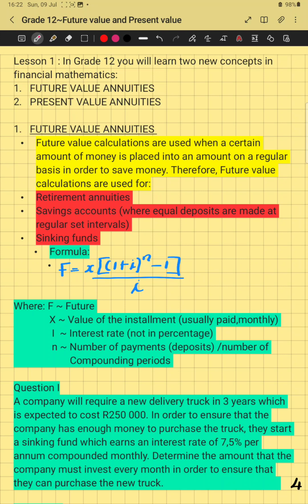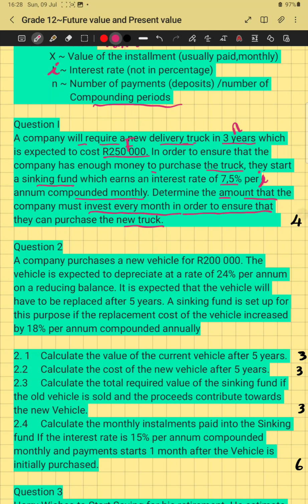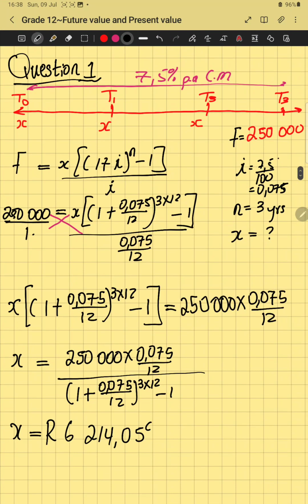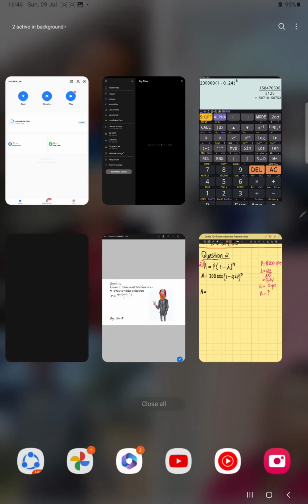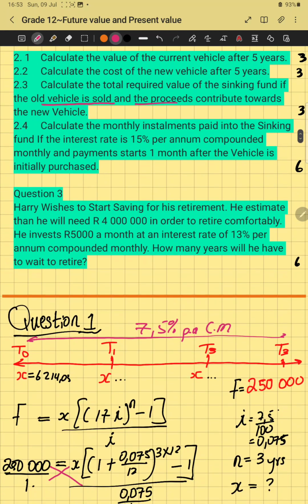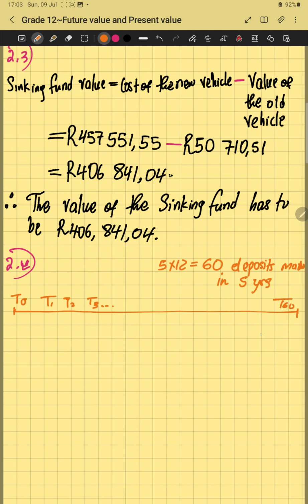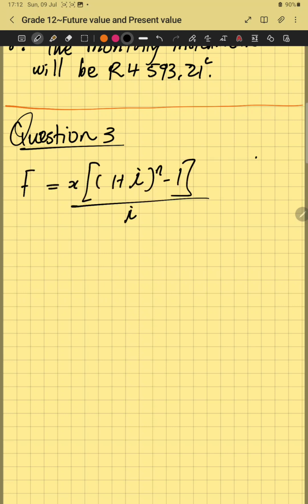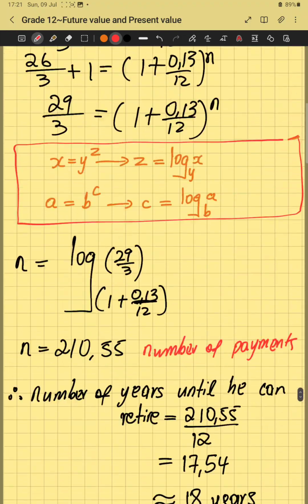Grade 12: Lesson 1: Future value calculations